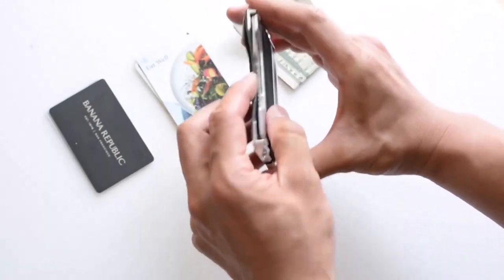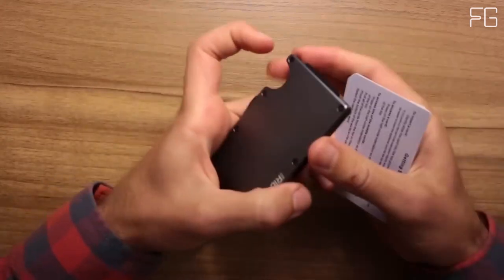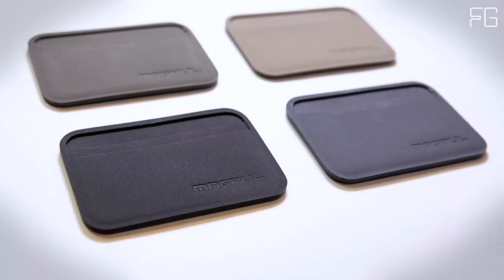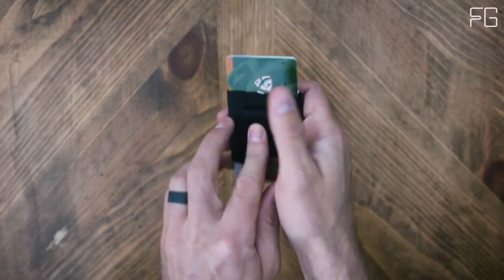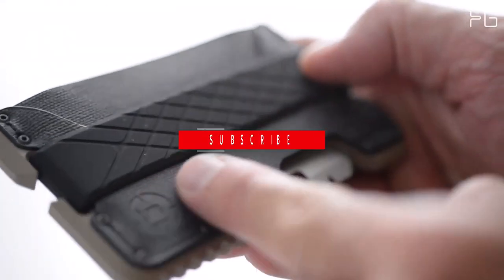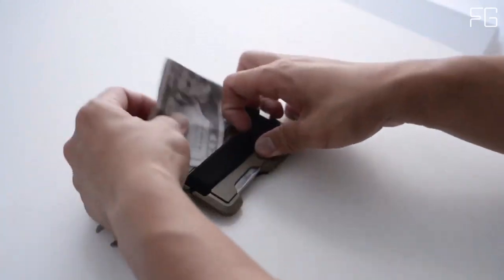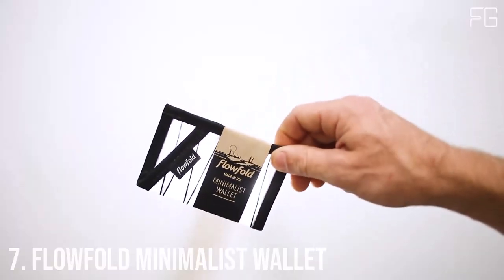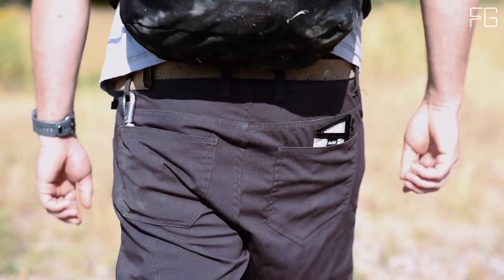Top 7 Best Card Holder Wallets Of 2024: Which One Is Perfect For You?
Looking for a sleek and functional card holder wallet? Look no further! We dive into the features, materials, and design of each wallet, helping you make an informed decision. Don't miss out on finding your perfect wallet - click now to watch our video!

1. The Ridge Wallet
2. Magpul DAKA Everyday
3. Nomatic Slim Minimalist Wallet
4. Dango T01 Tactical Wallet
5. Bellroy Card Sleeve Wallet
6. Ekster Parliament Wallet
7. Flowfold Minimalist Wallet

Discover the ultimate card holder wallet that combines style and convenience in our latest video! We've handpicked the best options from Amazon's vast collection. From compact designs to RFID-blocking technology, we cover it all.

Are you tired of bulky wallets ruining your style? Our video presents the finest card holder wallets you can find on Amazon! We explore their slim profiles, durability, and functionality so you can choose one that suits your needs perfectly.